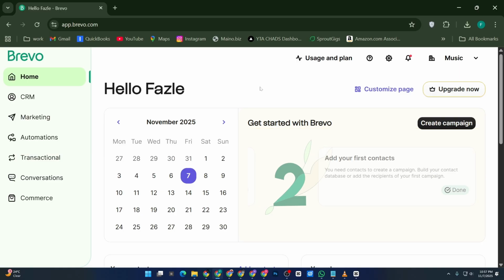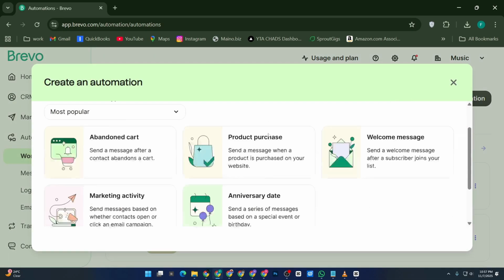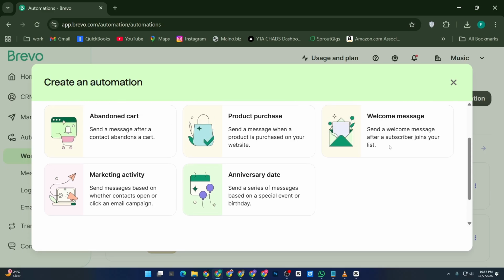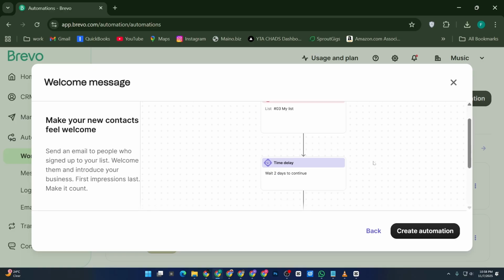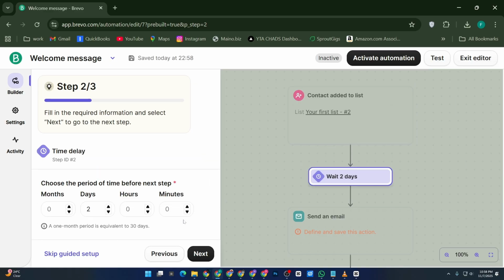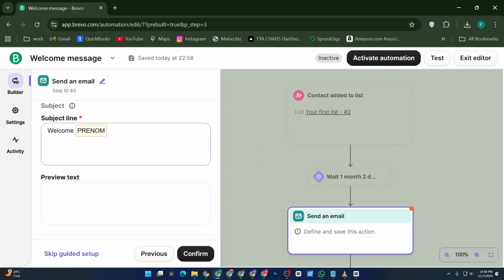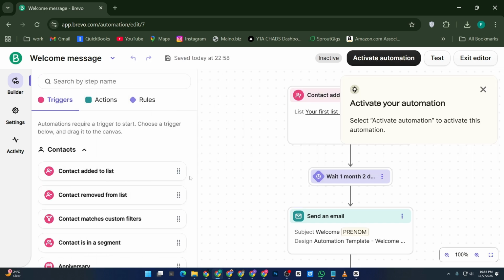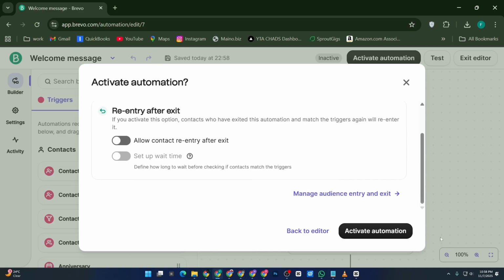How To Set Up Brevo Autoresponder For Email Marketing - (2025) Step By Step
How to Set Up Brevo Autoresponder for Email Marketing (Step By Step)
Learn how to create an effective autoresponder in Brevo to automate your email marketing. In this tutorial, you’ll discover how to set up automatic emails triggered by sign-ups, purchases, or actions. Go to Automation → Create a Workflow, choose a trigger like “Contact Added to a List,” add your email steps, and activate it. Perfect for saving time and improving engagement with your audience.

Description/Tags: brevo autoresponder setup, brevo email automation, brevo tutorial 2025, brevo workflow setup, how to create autoresponder brevo, brevo email marketing automation, brevo for beginners, brevo step by step